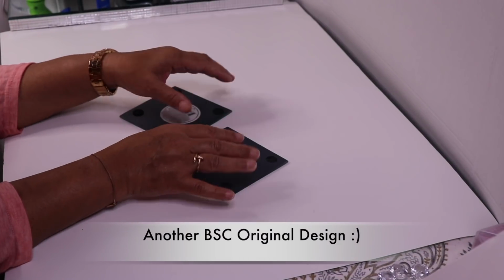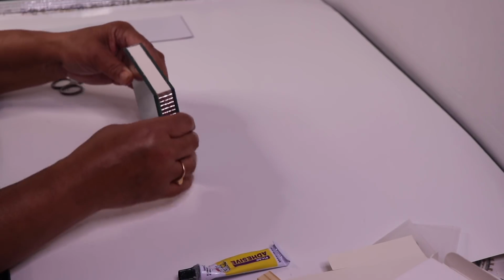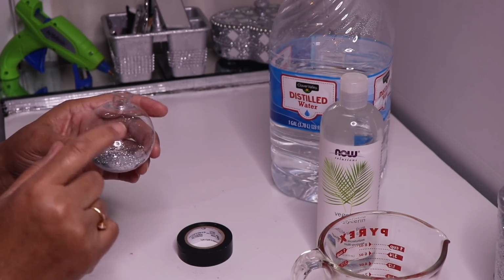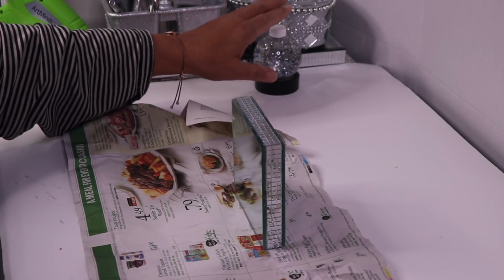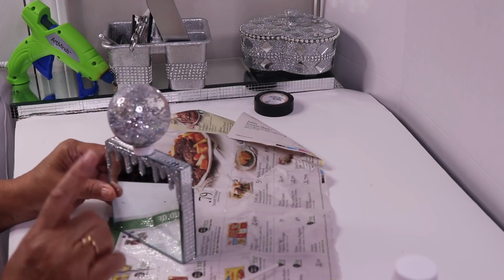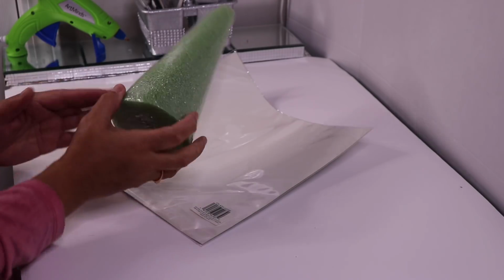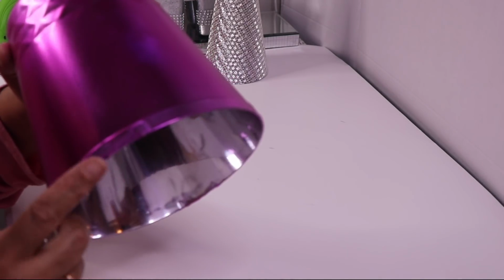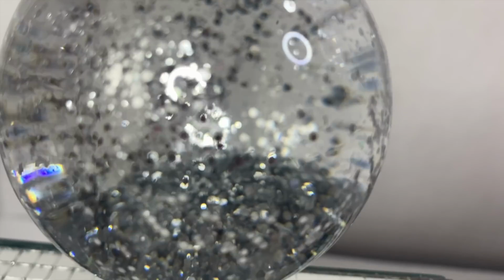DIY DOLLAR TREE GLAM CHANEL INSPIRED PERFUME BOTTLE | GIANT DIY NAIL POLISH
As promised more super easy DIY's that you can make for this up coming holiday as gifts and beyond. My diamonds and pearls Chanel inspired DIY was loved by so many but some felt like they just couldn't do it. So I'm back with another super easy perfume bottle and a nail polish to go along with my other Chanel inspired DIY's.

You all seem to really love my Chanel days so I wanted to come up with another piece of decor that would go well with my $6 Diy Dollar Tree Glam Mirror Tray or Wall Shelfprevious DIY's.  It's a little time consuming it's so worth it.

LIST OF MY OTHER DIYS SEEN ON DISPLAY

💎 * Instagram name: Beverlysstunningcreations*

ITEMS USED CHANEL PERFUME BOTTLE NO. 1
(2) SQUARE MIRRORS - DOLLAR TREE
TOWER BLOCKS - DOLLAR TREE
POSTER BOARD - DOLLAR TREE
BLING WRAP - DOLLAR TREE
FIXALL GLUE - DOLLAR TREE
MOD PODGE - DOLLAR TREE
MIRROR TILES
MIRROR TILES
GORILLA GLUE
GLUE GUN - MICHAELS
GLUE STICKS - WALMART

DIY ROUND SNOW GLOBE TOP
SMALL CLEAR ORNAMENT - DOLLAR TREE
THE TOP FROM VANILLA EXRACT
DISTILLED WATER - DOLLAR TREE
VEGETABLE GLYCERIN
SILVER FINE GLITTER - WALMART
CHUNKY GLITTER - WALMART

DIY NO. CHANEL NAIL POLISH BOTTLE
ICE BUCKET - DOLLAR TREE
FOAM CONE - MICHAELS
DECORATIVE SILVER PAPER - MICHAELS
PINK SPRAY PAINT - MICHAELS
HOT GLUE GUN - MICHAELS
HOT GLUE STICKS - MICHAELS
HEATING TOOLS - MICHAELS